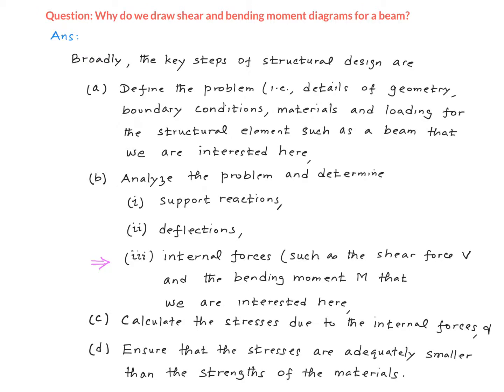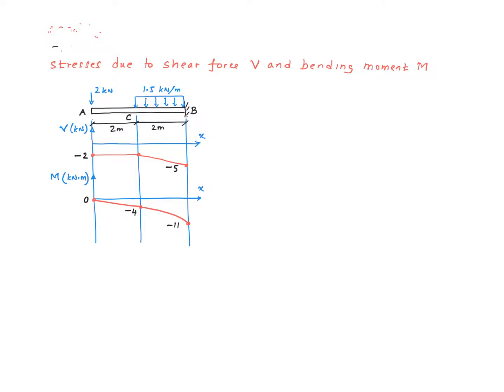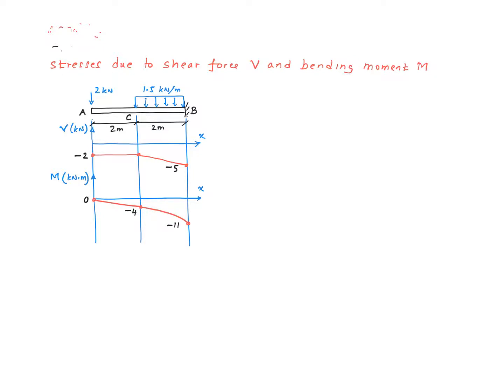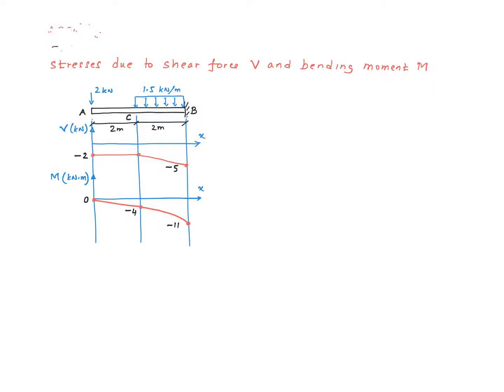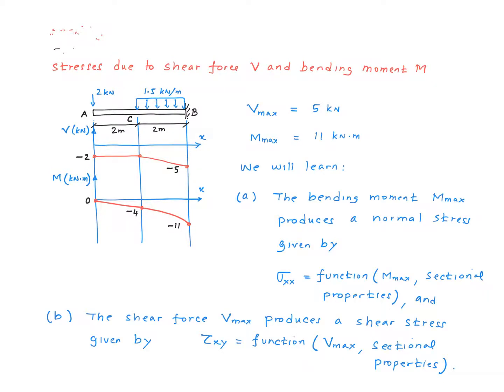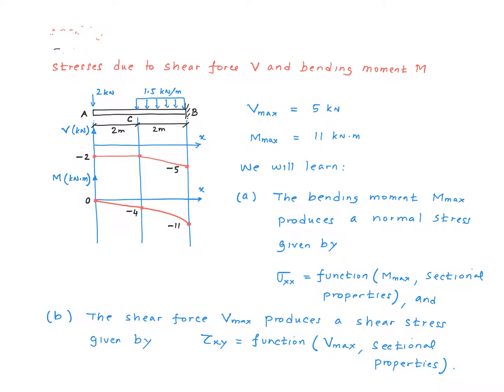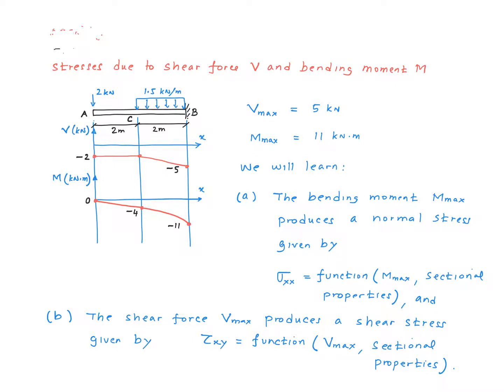EN 06 301 6 1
Why do we draw shear and bending moment diagrams for a beam?